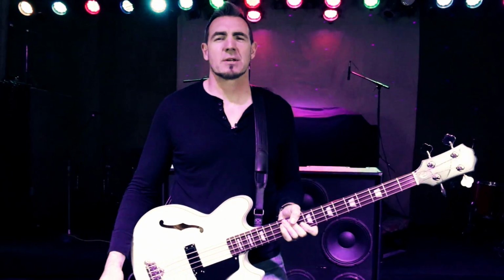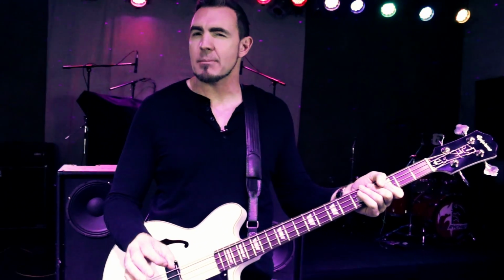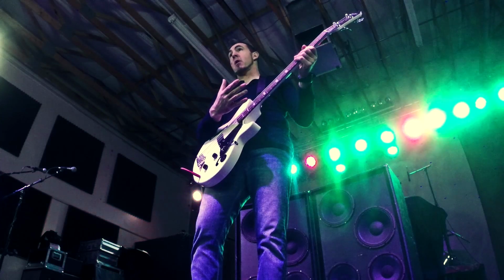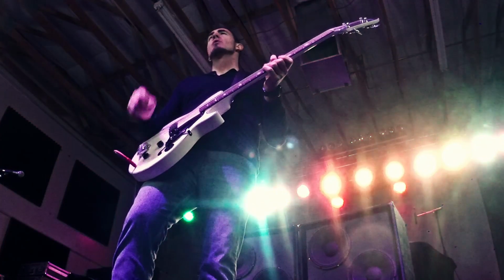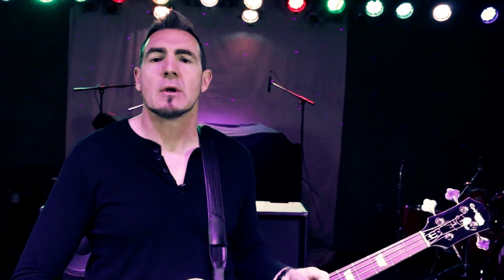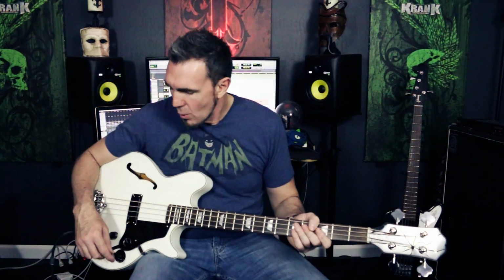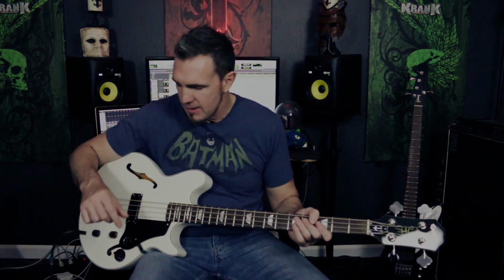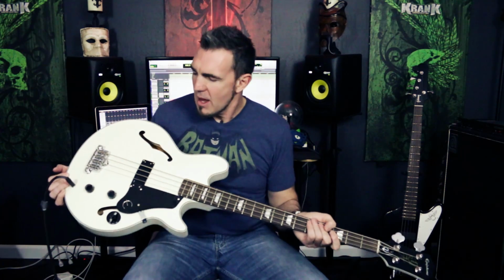Epiphone Jack Casady Bass Demo w/Chris Catero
The Jack Casady Signature Bass was designed by Casady in collaboration with Epiphone and is the culmination of years of experimentation by the Jefferson Airplane and Hot Tuna bassist to find an instrument with superb, balanced electric tone and the response of an acoustic bass.